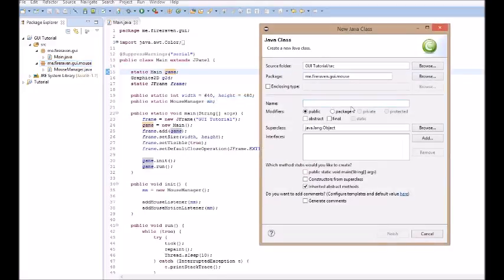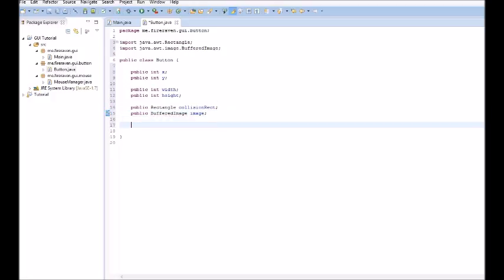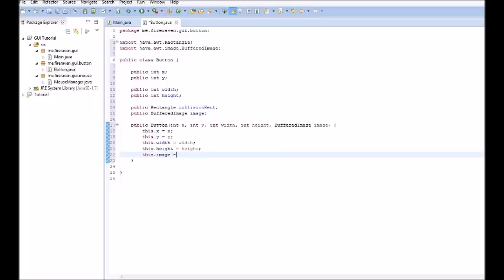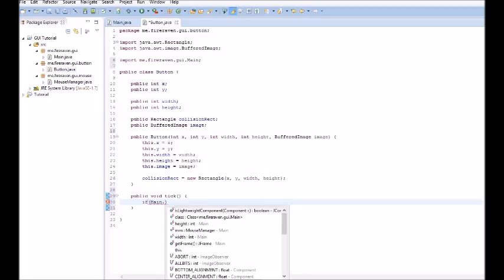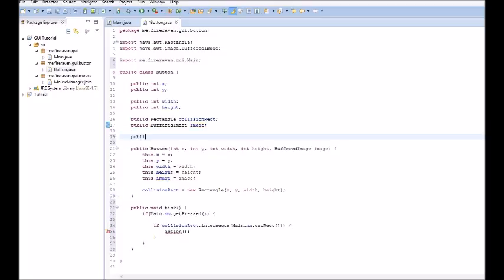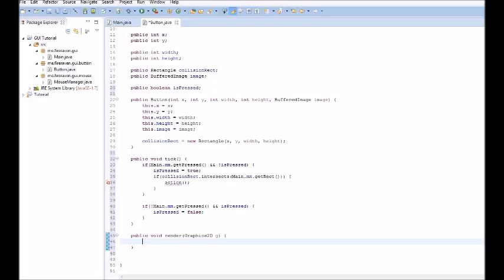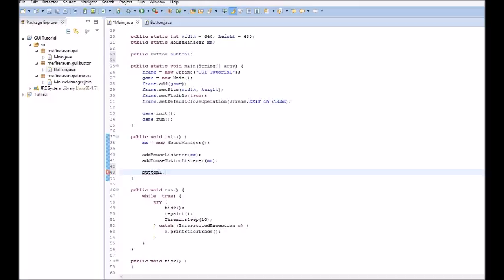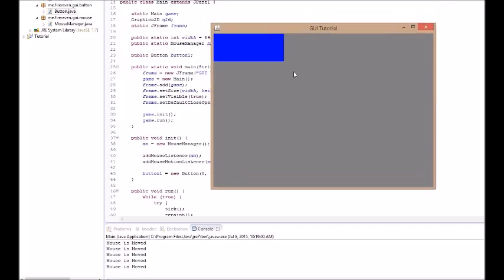Java GUI Tutorial EP.3 - Creating a Button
Welcome to the third  episode of the GUI tutorial! in this episode we create the button class and have it register inputs and render to the screen

NOTE: The Audio in this video is delayed towards the end. This is fixed in the next episode, sorry.